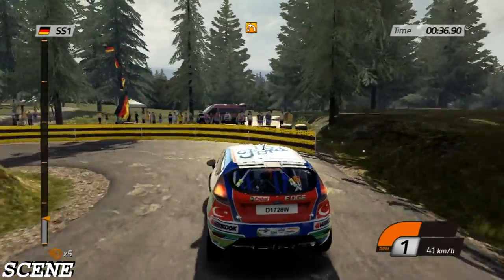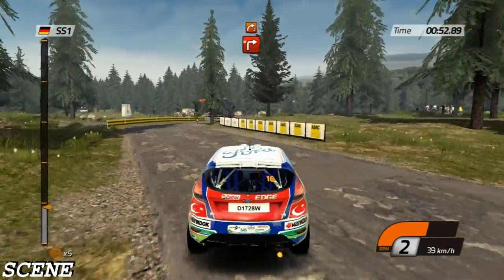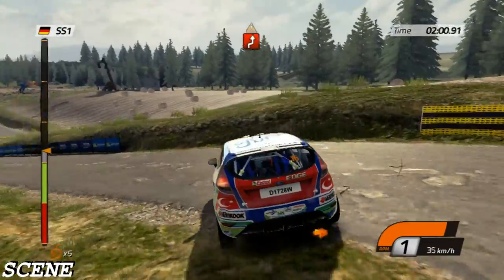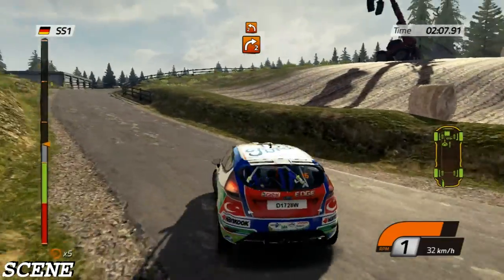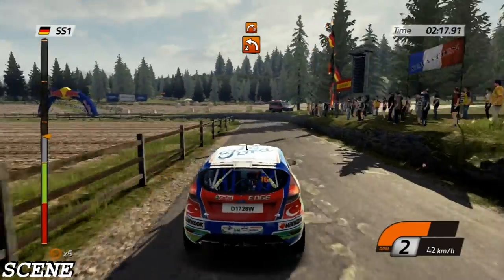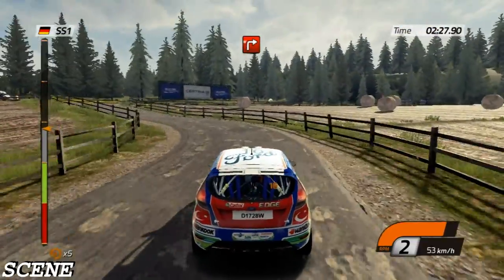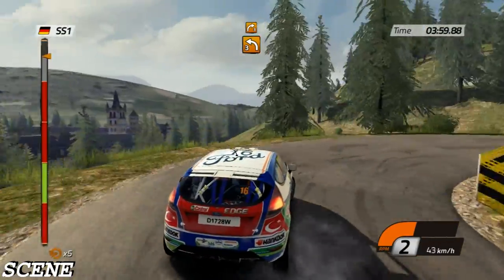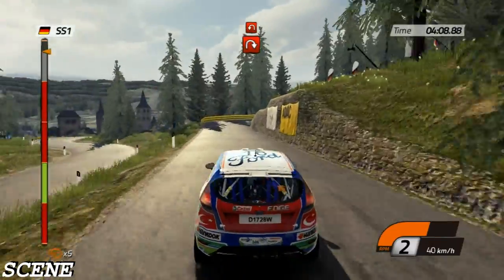WRC 4 FIA World Rally Championship PC Gameplay GTX980TI 1080P FIRST RACE